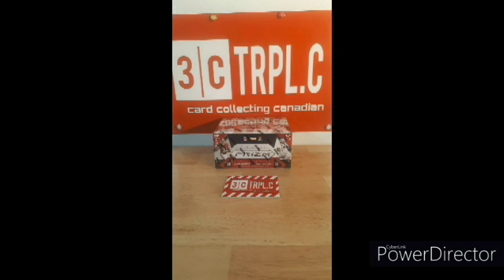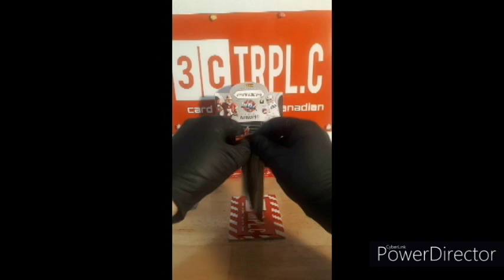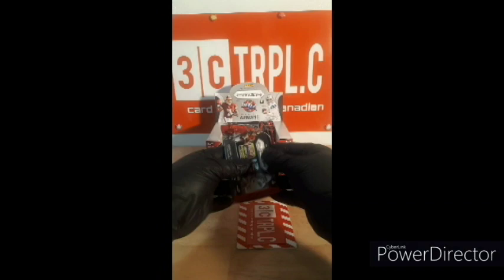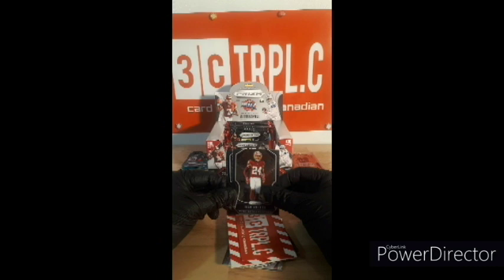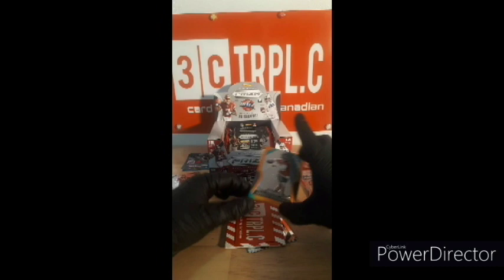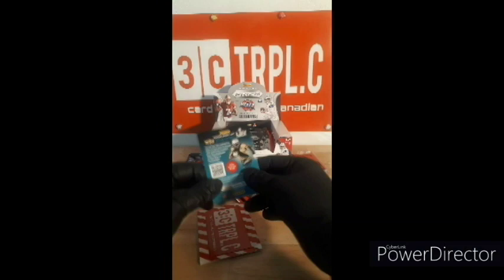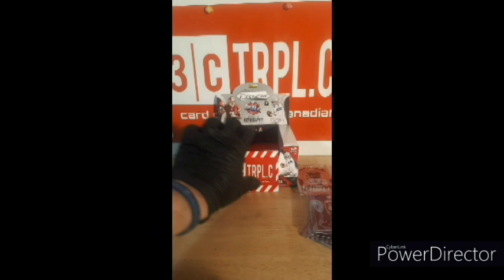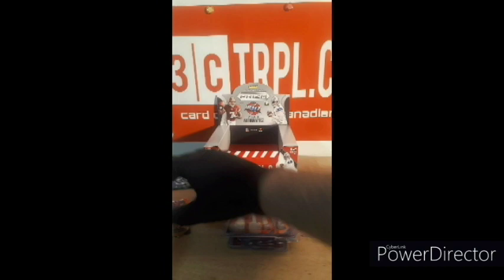2019 PRIZM | 3 ROOKIE AUTOS | MISSISSIPPI MUSTACHE APPEARANCE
As mentioned in the video, PLEASEEE donate all your SB Kid Reporter cards to (insta) @cartersboxbreaks17 !!! all it takes is one picture of the keycode to help a kid try and make his dream come true!

Today i was FINALLY able to bust the Prizm cherry and open my FIRST Prizm box EVER.
and all i can say is...WOW! what an amazing box. the cards are extremely beautiful and well worth it! (running us roughly $280 up here in the Great White North)
some great hits in this box, ALL Rookie autos and a Gardner Minshew II appearence!